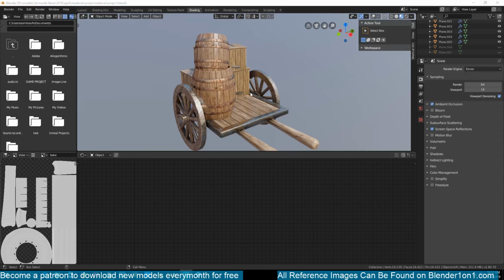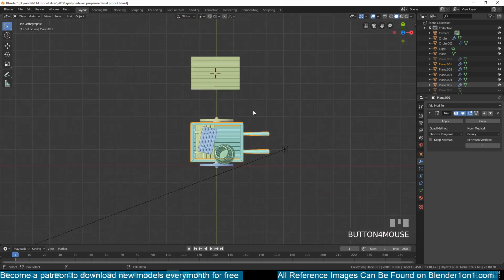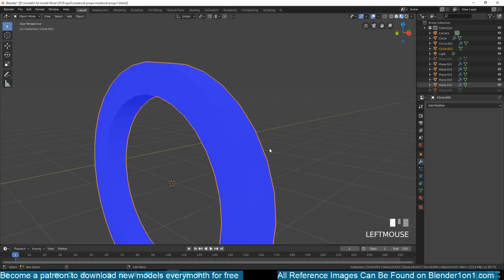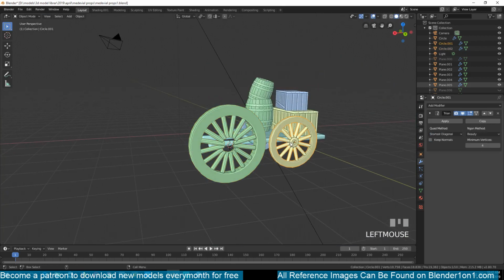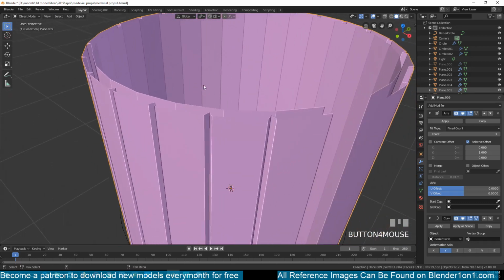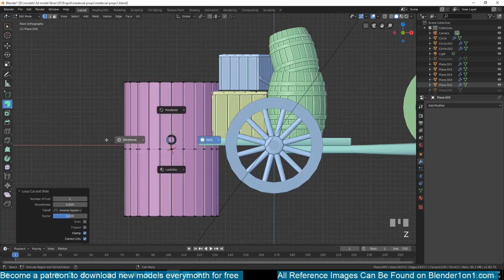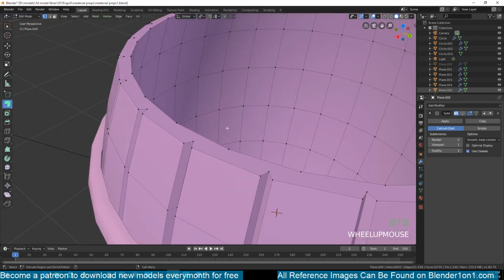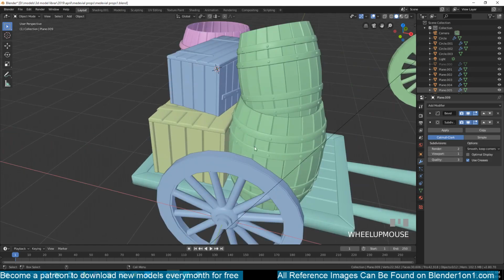how i make medieval game props in blender 2 8 step by step tutorial